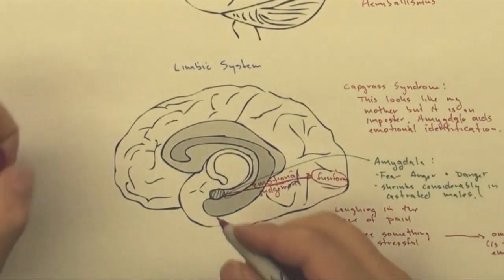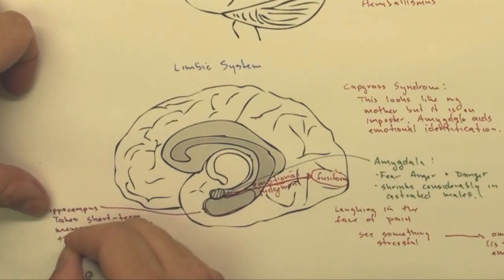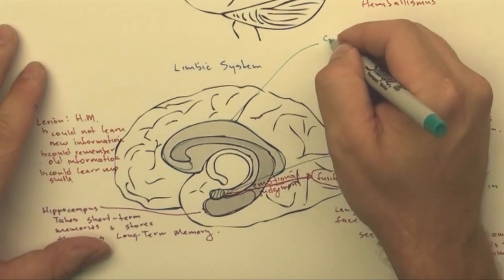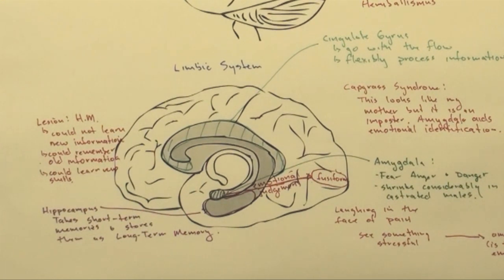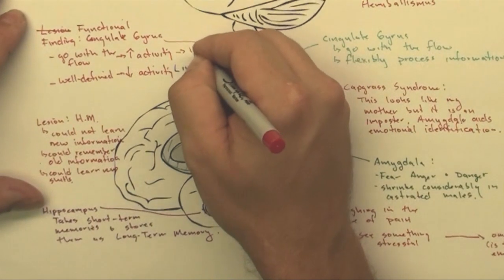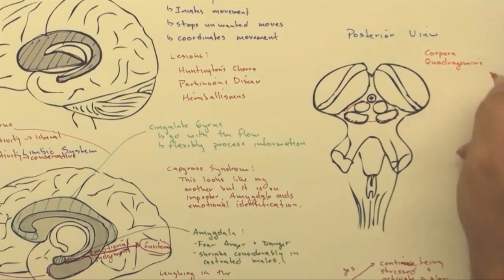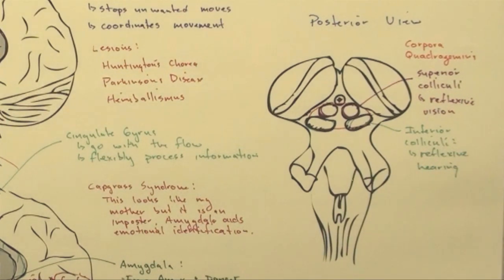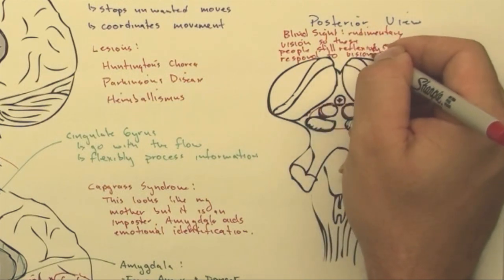Part 6: Functional Brain Areas